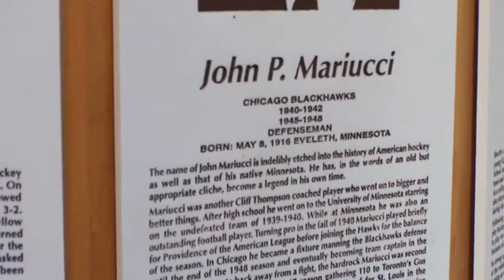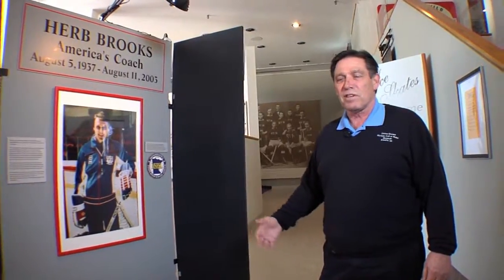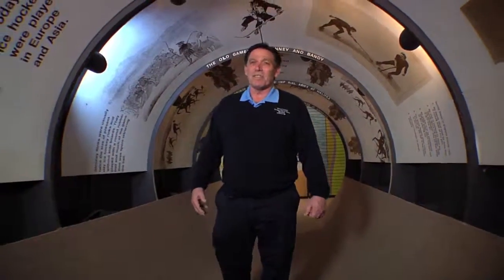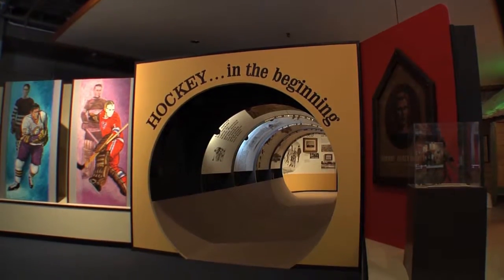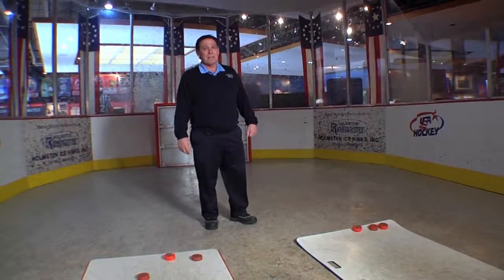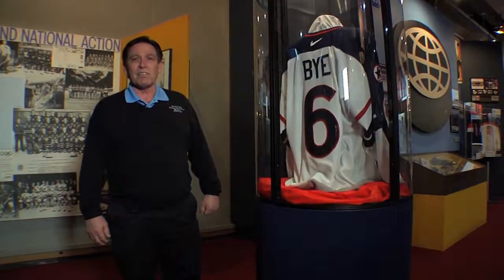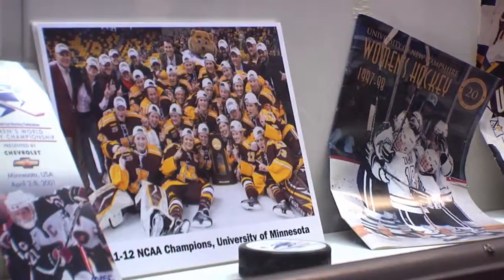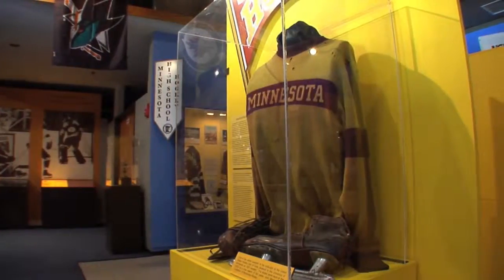"State of Hockey presented by Total Hockey" Episode 8 - US Hockey HOF Tour